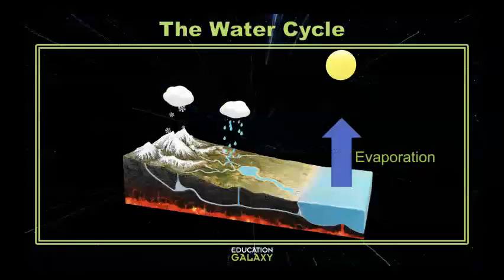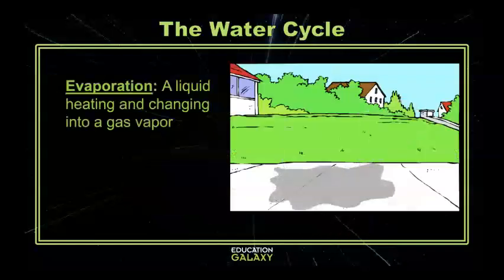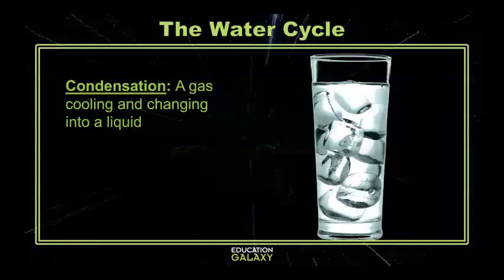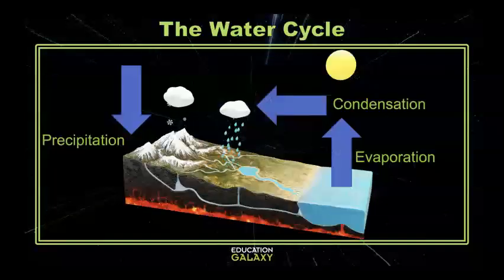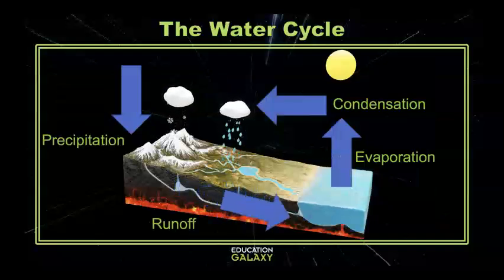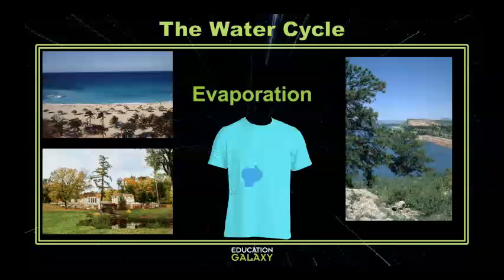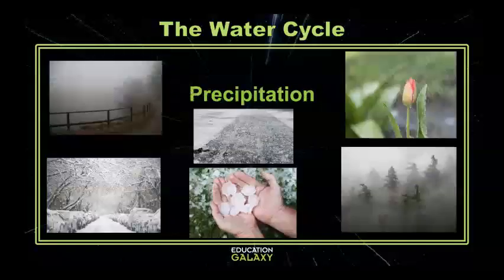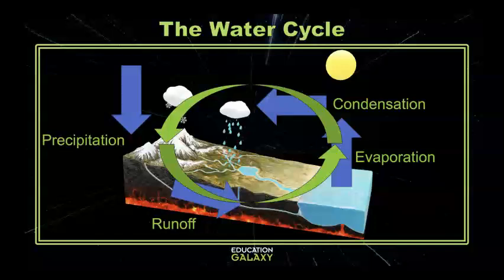4th Grade - Science - The Water Cycle - Topic Overview